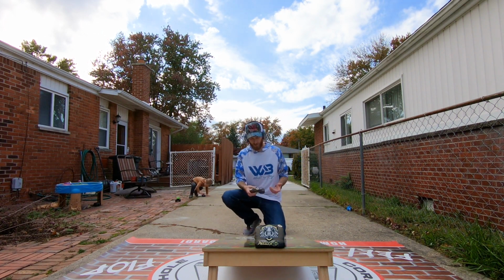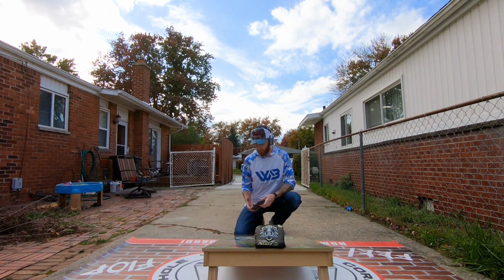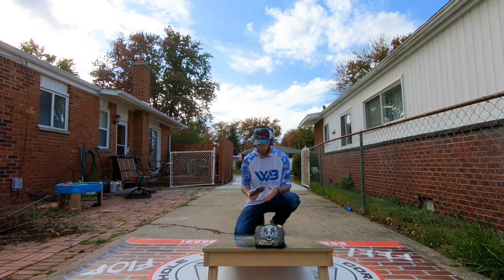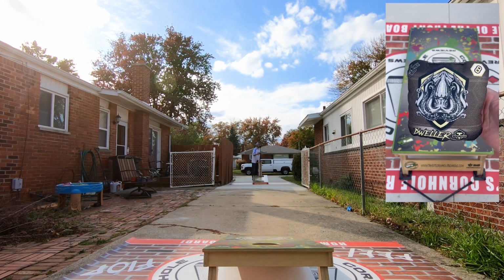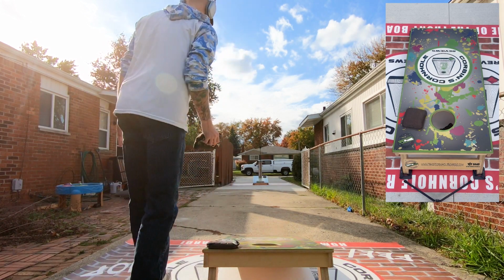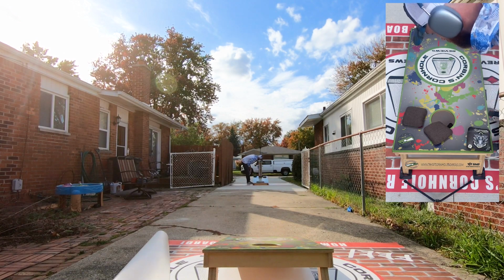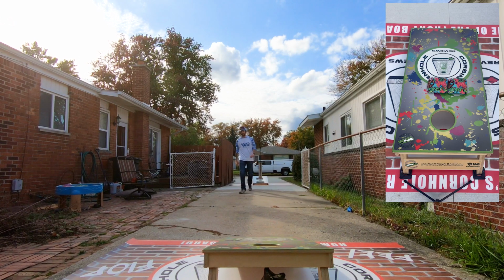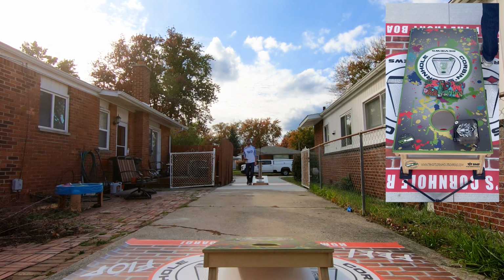Episode 171: Titan Dweller Review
This bag is essentially Titan's answer to the Wizard or Fallout X style bag. The "carpet" they use is really soft but plays pretty darn quick. They're hole friendly but they're also pretty chunky so it'll take some time to get them broken in so they won't clog the hole. Pretty decent bag on slower boards though. Enjoy!